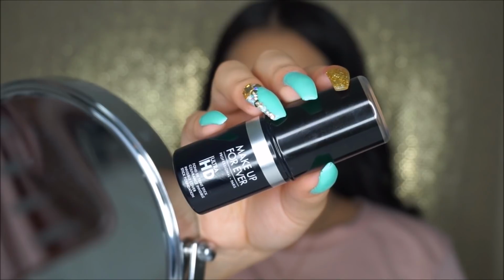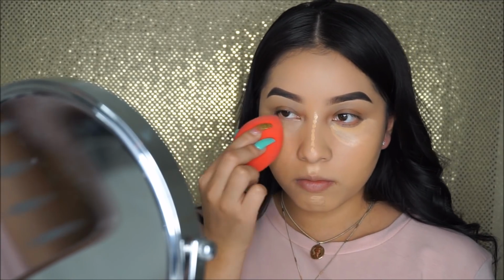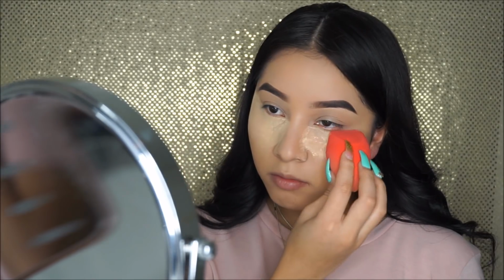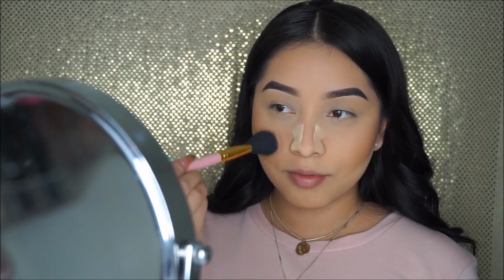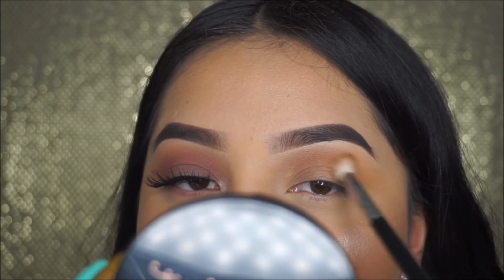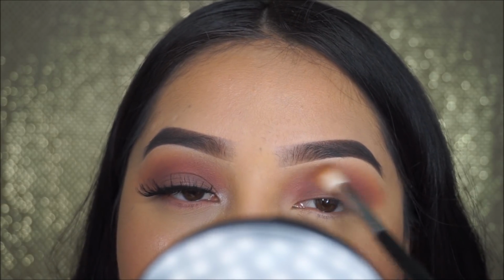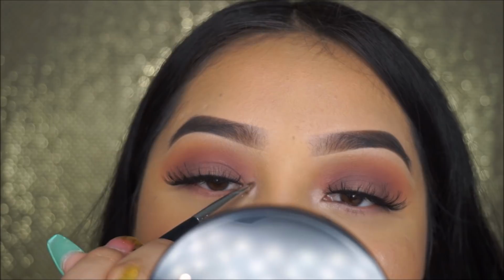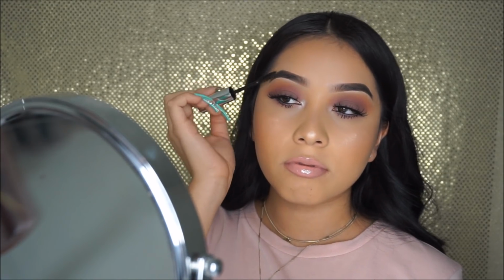Makeup Tutorial Perfect For Beginners, School, Work Etc.. ♡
Hi Babies ILY All 😽💗

Face:
-Makeup Revolution Translucent Powder “Banana”
-Hoola Bronzer By Benefit Cosmetics
-Dandelion Blush By Benefit Cosmetics
-So Hollywood Illuminator By ABH

Eyes: ABH Renaissance Palette
Eyelashes: Koko Lashes “Queen B”
Brushes: M441 M433 By Morphe

Add Me On Snapchat ➡️ Jojobeautyy 👻

My Name Is Jocelyn Reyes I Am A 18 Year Old Girl Who Loves Makeup And Fashion. In My Chanel You'll Find A lot Of Makeup Tutorials & Fashion Videos .

I Love & Appreciate Every Single One Of You.